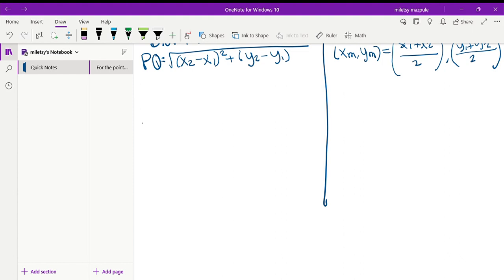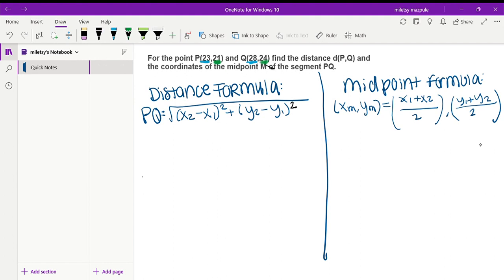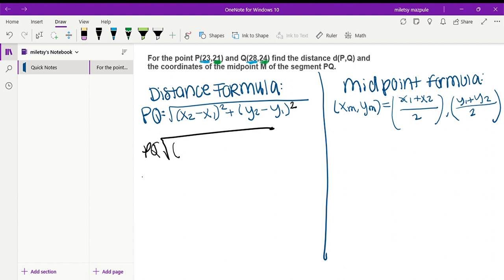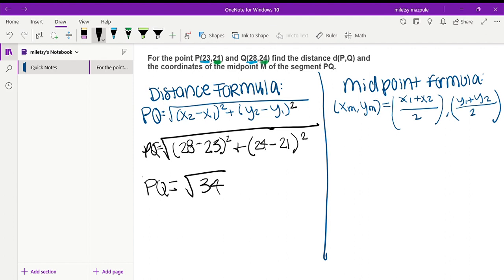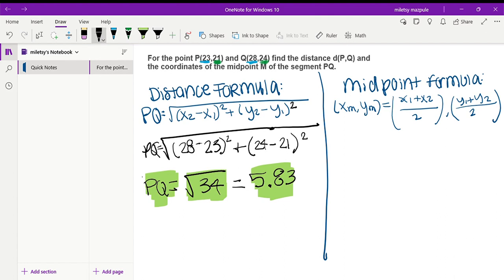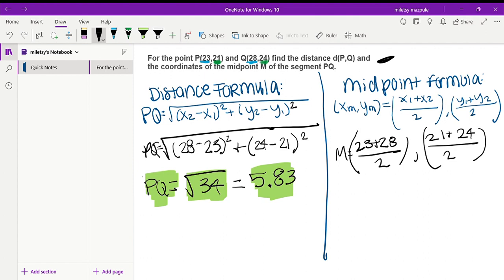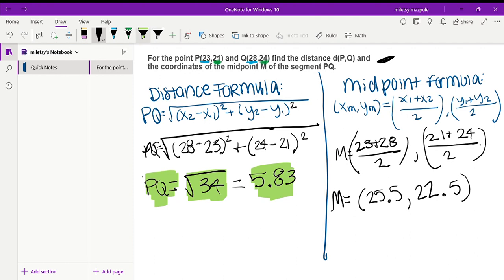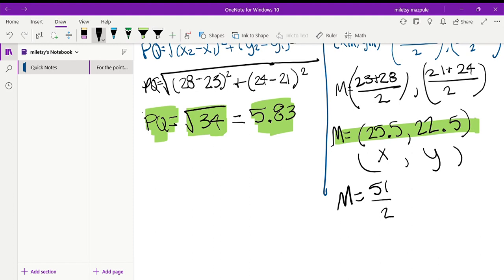discussion 1: Nacia